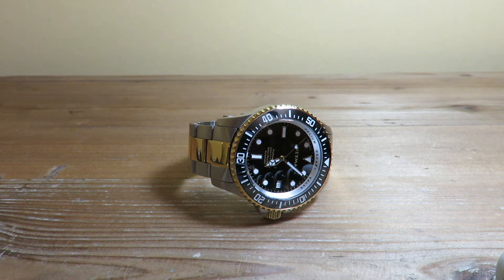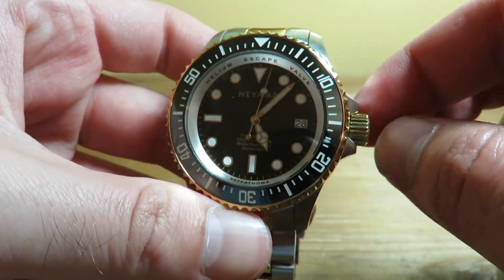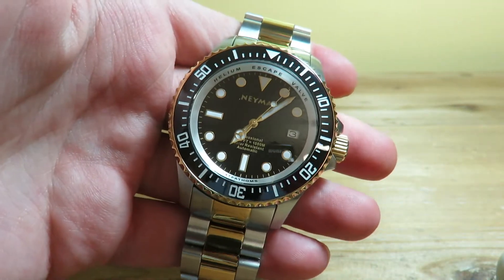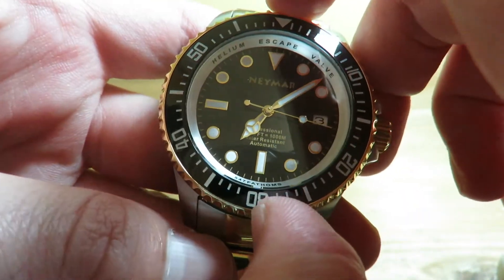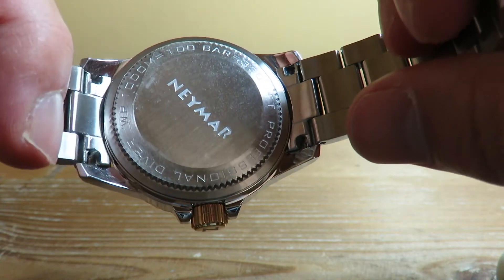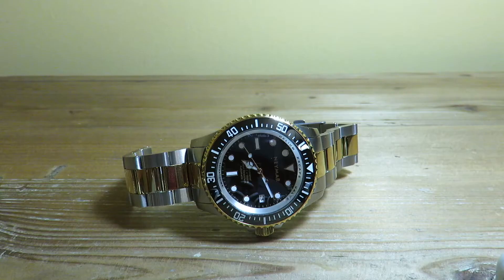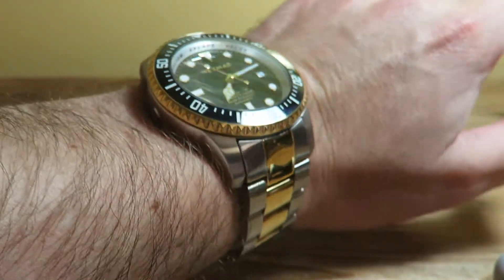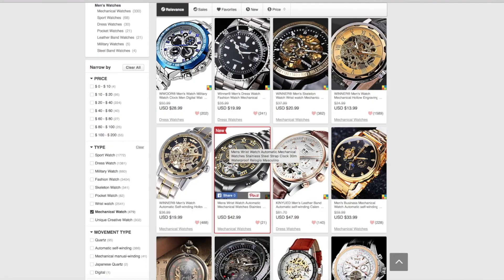Neymar 1000M Automatic Mens Diving Watch Two Tone Review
5 Affordable Watches I Reccommend to all my viewers

Seiko SKX007

Seiko Sarb033

Tissot Visodate

I buy watches at JomaShop Here are 5 great watches I have Reviewed and Can Stand By

 5 watches I recommend to my new subscribers who are just getting into watches and also reviewed on this channel due to the constant question of what is the best affordable watch I can get under $200
Seiko SKX007
Seiko SNZH55
Phoibos Automatic Dive Watch
Seiko SNZF17
Thanks so much for watching this watch review on WatchAddictionReviews - I hope you enjoyed it please SUBSCRIBE and Like/Share/Comment if you can it does help out a lot , May your watch Journey be a pleasant one! The Oceanica OP-1 Automatic Flieger is NOW available for Pre Order on Kickstarter ,secure this awesome deal at $265 shipped worldwide!